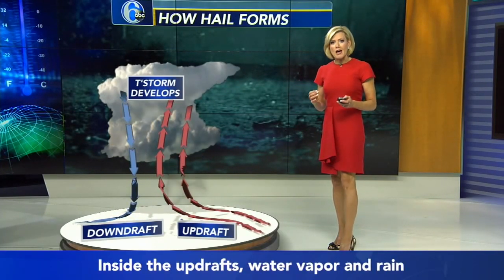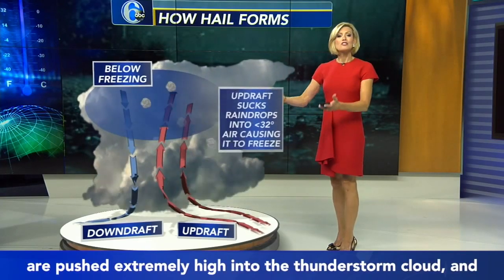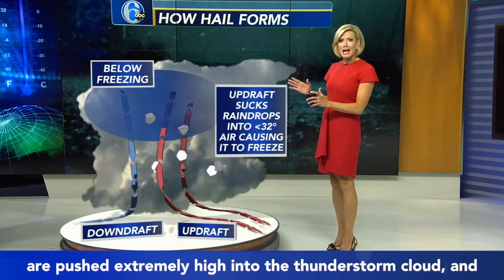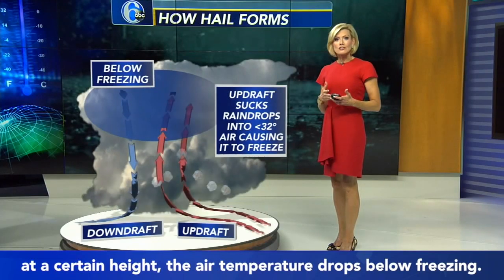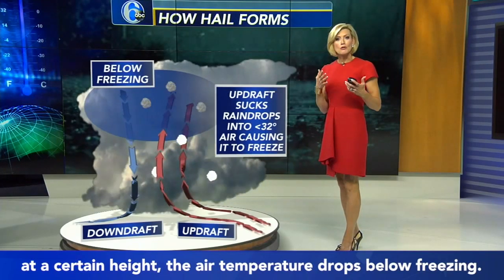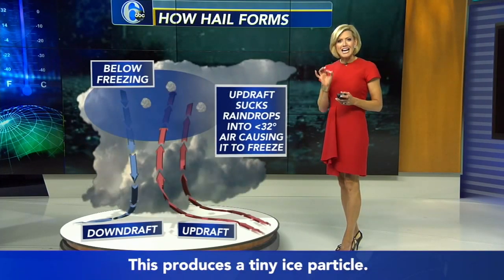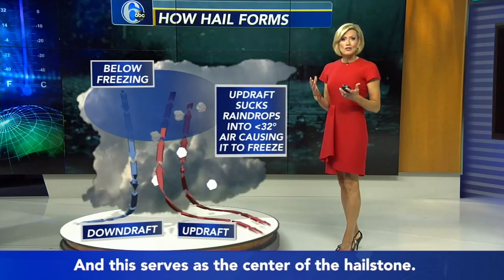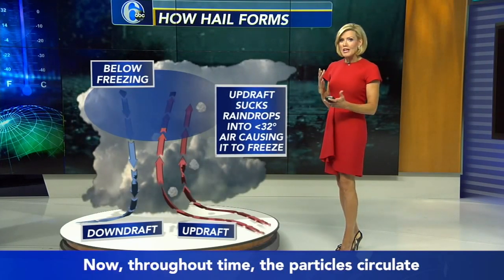What causes hail?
Cecily Tynan and Weather School explain what makes hail, and why it comes down in so many sizes.